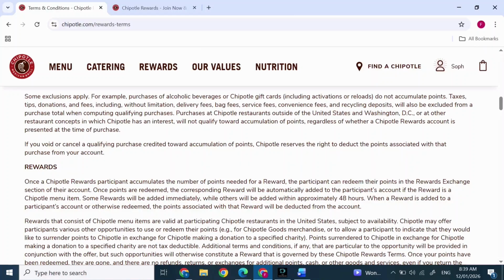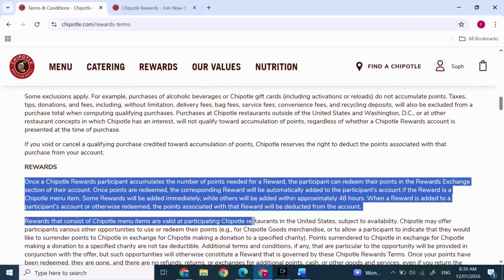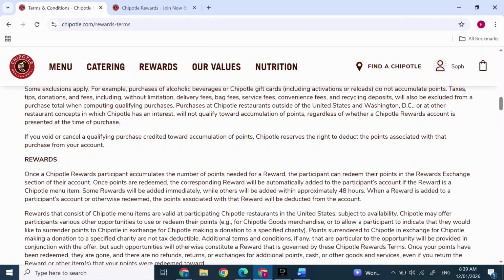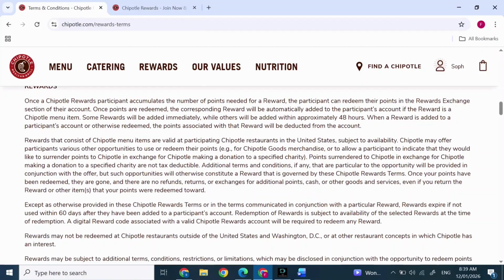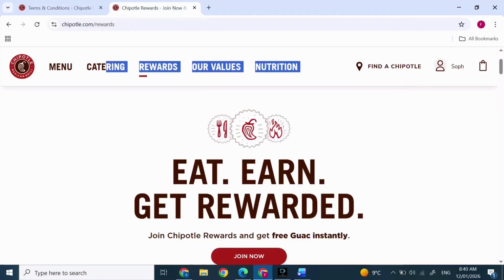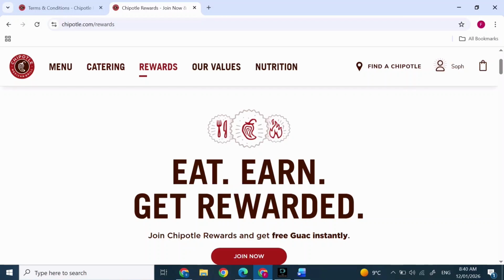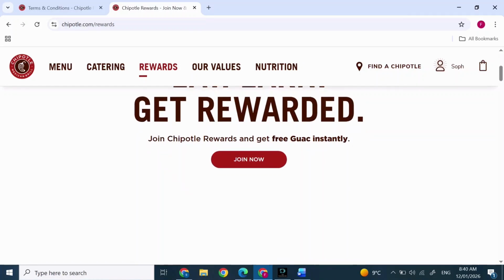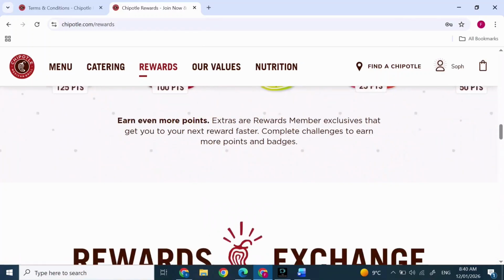How to View Chipotle Rewards Terms and Points Rules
Welcome to our step-by-step guide on How to View Chipotle Rewards Terms and Points Rules! We’ll show you how to access Chipotle Rewards rules, check your points balance, and learn how to redeem rewards for free food and offers. These tips will help you make the most of the Chipotle Rewards program.

In this video, we will show:
How to check Chipotle points rules
How to see your Chipotle points balance
How to understand rewards and redemption rules
Tips for maximizing Chipotle Rewards points
How to manage your Chipotle Rewards account